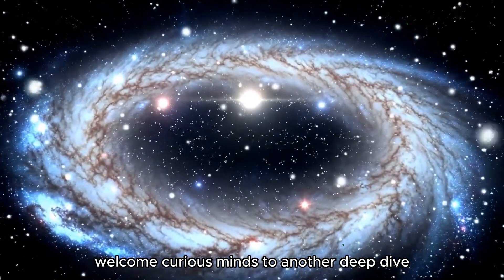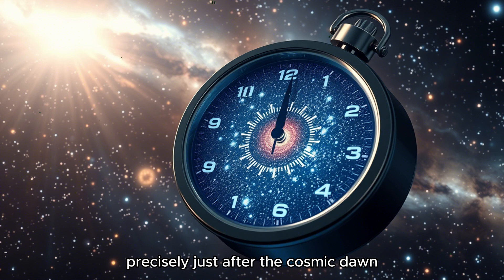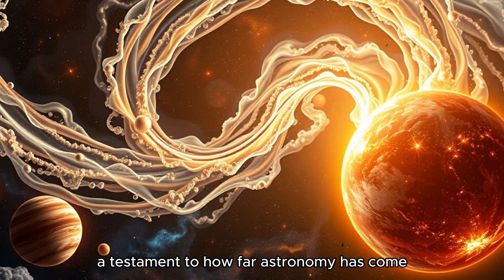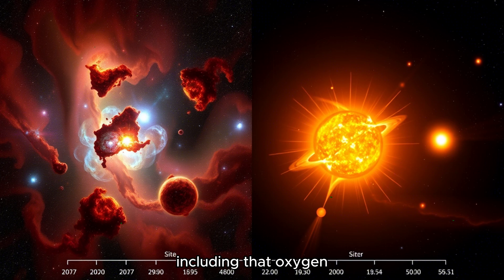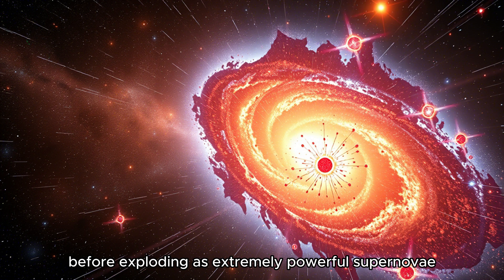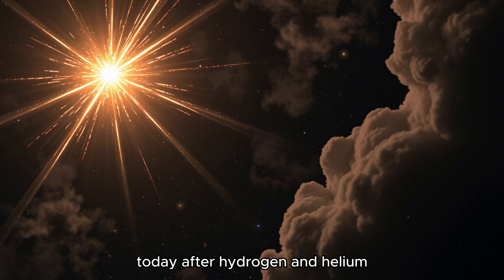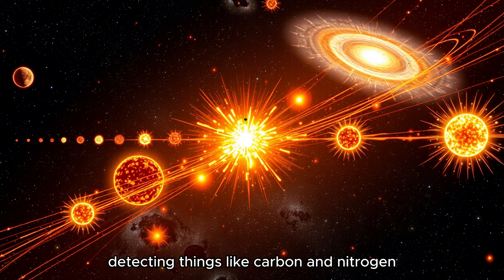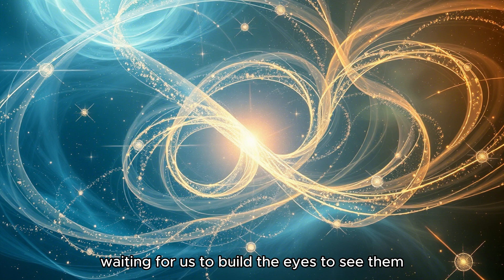Breakthrough! The James Webb Telescope Oxygen Found in Farthest Galaxy Jade’s GSC140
Astronomers have made a groundbreaking discovery that's changing everything we thought we knew about the early universe — oxygen has been detected in Jade’s GSC140 , the most distant galaxy ever observed. Located over 13.4 billion light-years away , this galaxy offers an unprecedented glimpse into the universe when it was less than 300 million years old .

Using the combined power of the James Webb Space Telescope and the Atacama Large Millimeter/submillimeter Array (ALMA) , scientists have confirmed not only the galaxy’s extreme distance but also the presence of oxygen — a sign of surprisingly rapid chemical evolution in the early cosmos.

This discovery challenges current models of galaxy formation and star evolution. Detecting heavy elements like oxygen so early in the universe’s timeline suggests that stars formed faster , died quicker , and enriched galaxies with elements necessary for life much earlier than previously believed .

In this video, we explore:

How ALMA and the James Webb Telescope worked together to confirm this cosmic milestone.
What the presence of oxygen in the early universe tells us about star formation and chemical evolution.
The implications for galaxy formation theories , including the possibility of earlier-than-expected galaxy births.
How this discovery may affect our understanding of cosmic habitability and the potential for early rocky planets .

veritasium

🚀 Love exploring the cosmos?